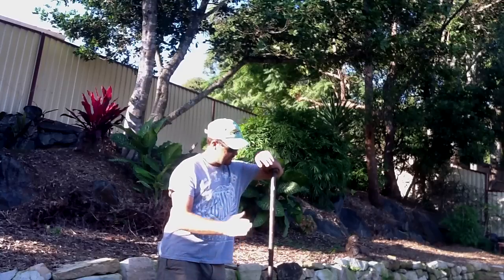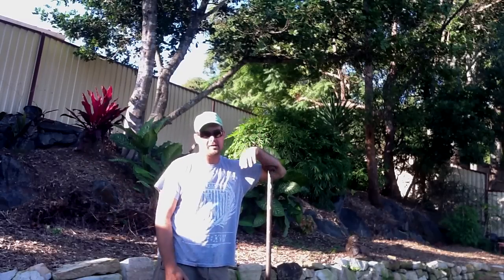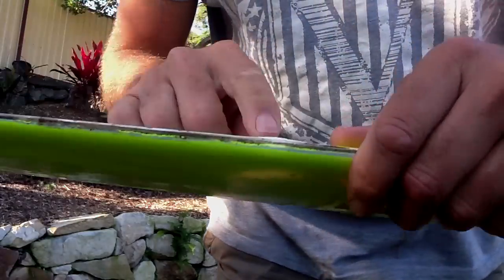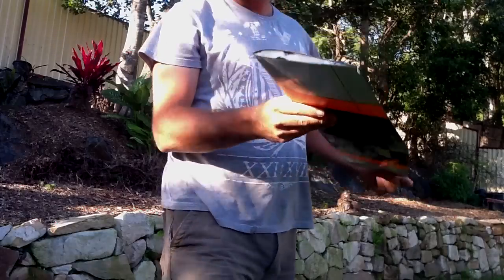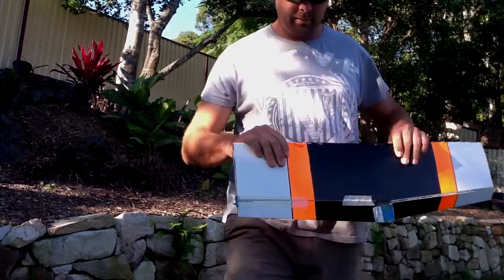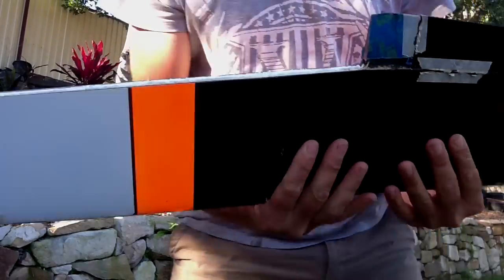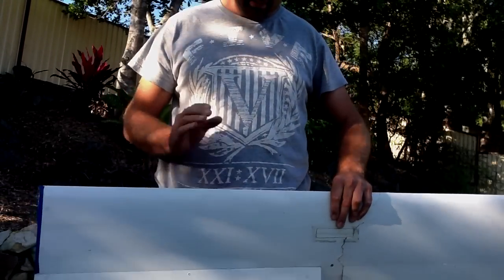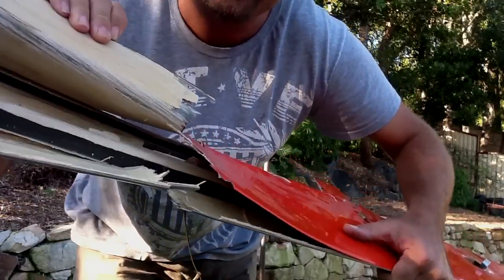Molded Solid Core F230 wings V's Hollow Molded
SP gurit solid core molded wings.